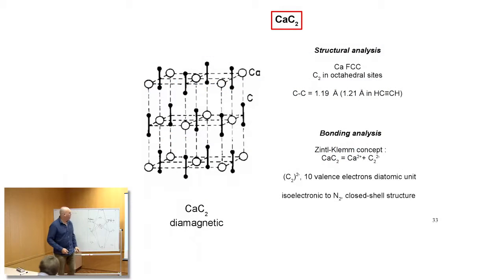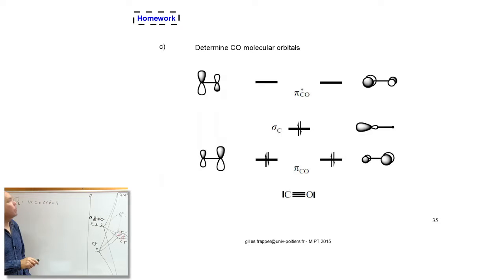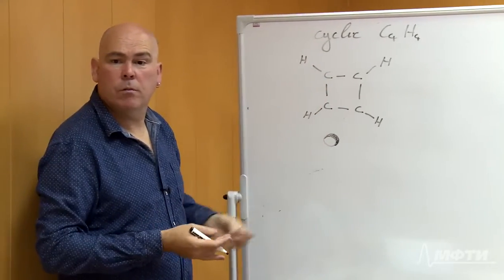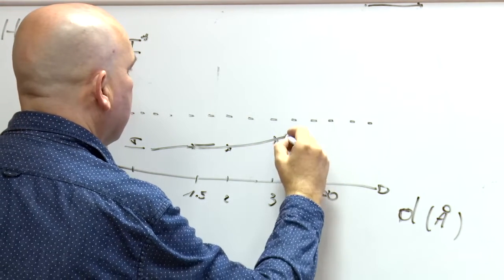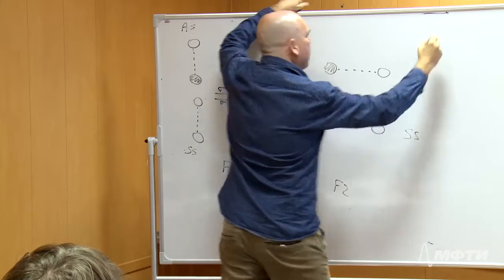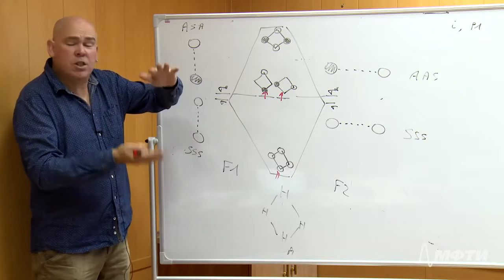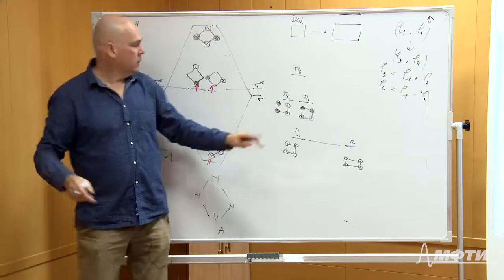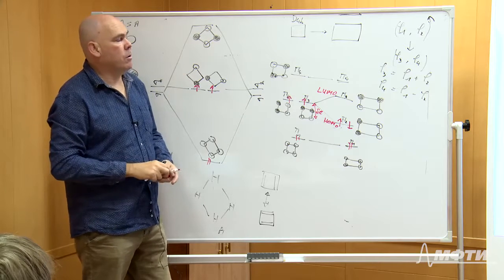Rationalizing molecular and extended structures - Principles of orbital interactions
Explanation of square planar structure of C_{4}H_{4}. Building of Walsh diagram and interaction diagram for cyclic H_4. A Jahn - Teller distortion.

Преподаватель:
Профессор Frapper Gilles

00:00
Building of molecular orbital diagram: example
06:25
Square planar D_{4h}H_4
09:29
A Walsh diagram
14:15
An interaction diagram
20:10
A Jahn - Teller distortion
29:50
Square planar structure: S^{2+}_{4}